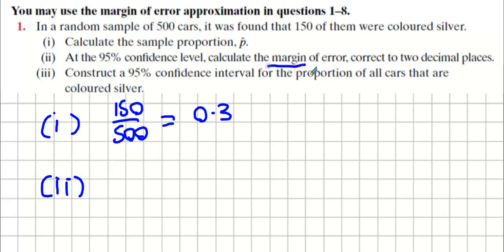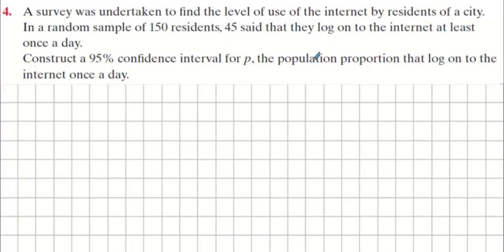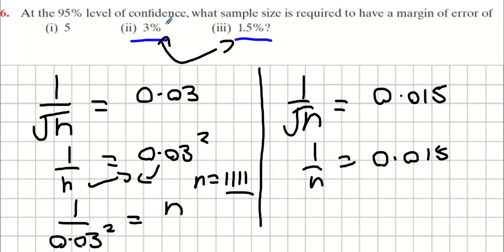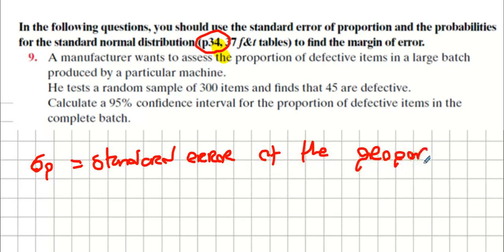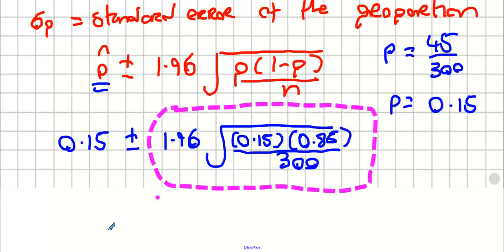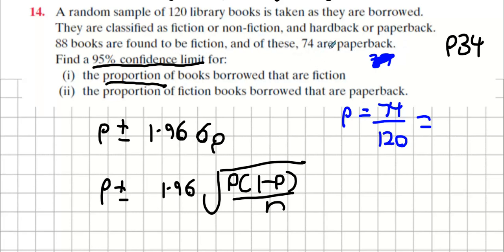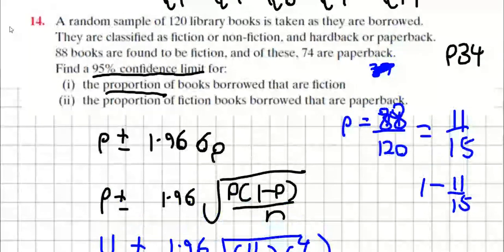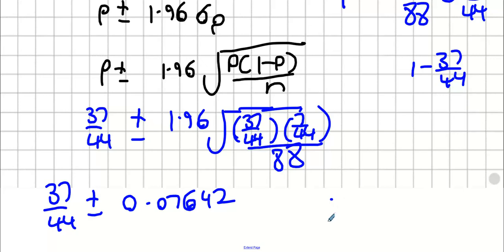6stats 10 1 q1q4q6q9q14